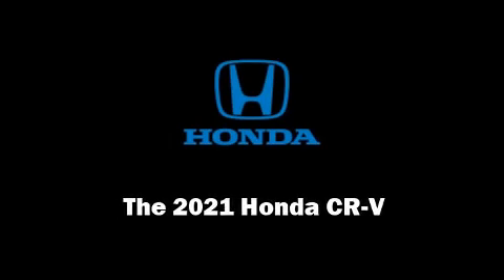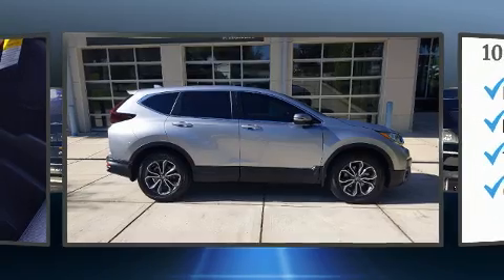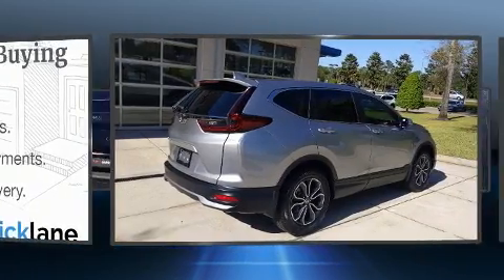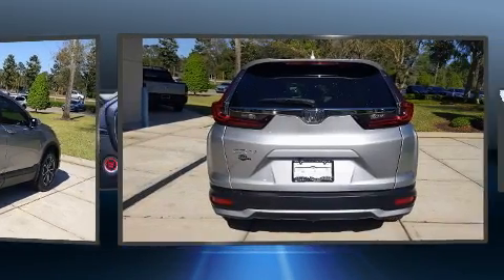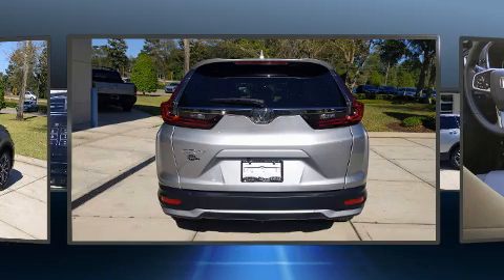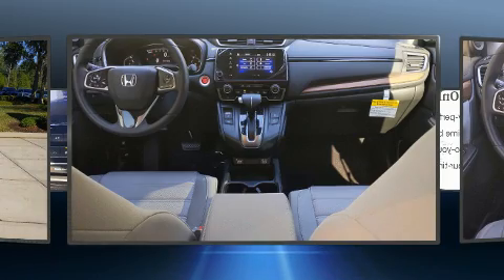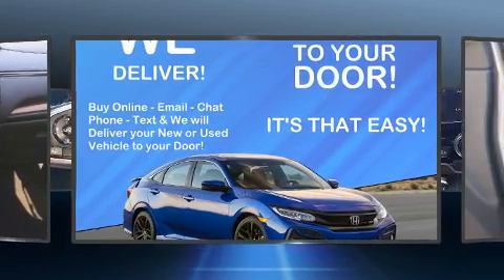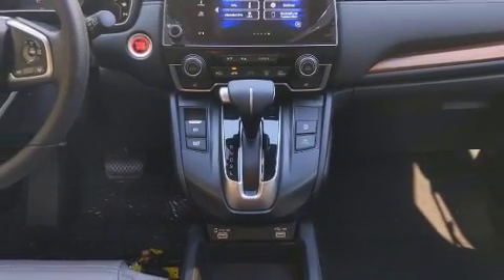2021 Honda CR-V EX 2WD in Orange City, FL 32763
Familiarize yourself with the 2021 Honda CR-V. Under the hood you'll find a 4 cylinder engine with more than 170 horsepower, providing a smooth and predictable driving experience. Well tuned suspension and stability control deliver a spirited, yet composed, ride and drive The engine breathes better thanks to a turbocharger, improving both performance and economy. Top features include front dual zone air conditioning, delay-off headlights, 1-touch window functionality, a trip computer, heated seats, tilt steering wheel, lane departure warning, and much more. For drivers who enjoy the natural environment, a power moon roof allows an infusion of fresh air. Audio features include an AM/FM radio, and 6 well positioned speakers. With side curtain airbags supplementing the rest of the safety network, you can be assured that you and your passengers will experience top-tier protection. We have the vehicle you've been searching for at a price you can afford. Stop by our dealership or give us a call for more information.